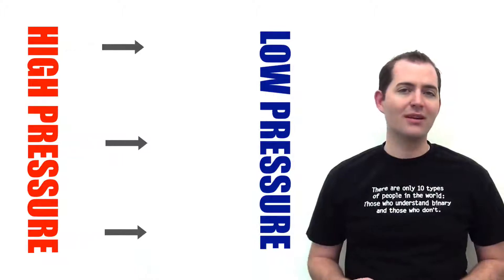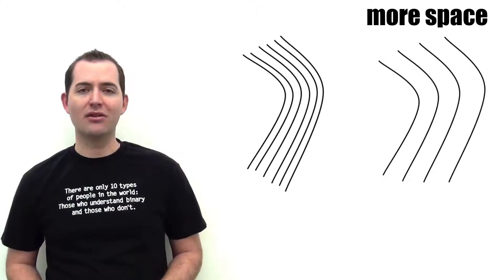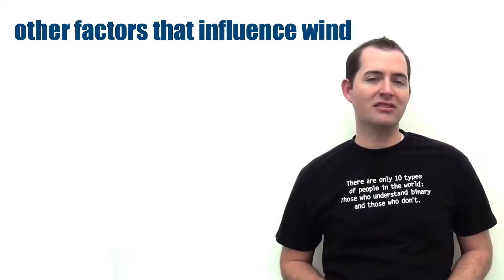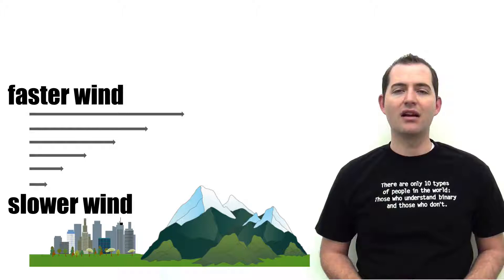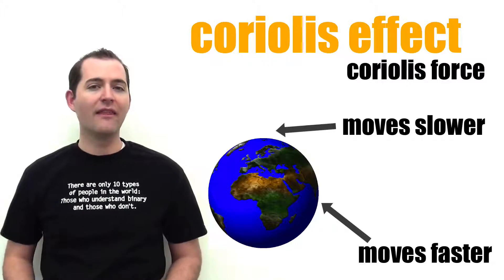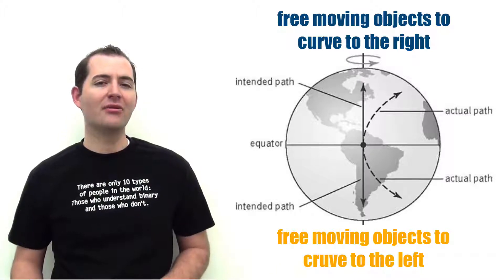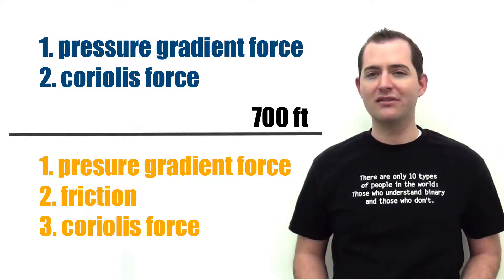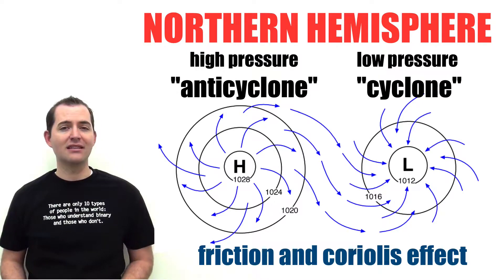Wind and Its Direction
Discussion of the factors that create wind and influence its direction; pressure gradient force, Coriolis force, and friction. Discussion of differences between surface winds and upper atmosphere winds.